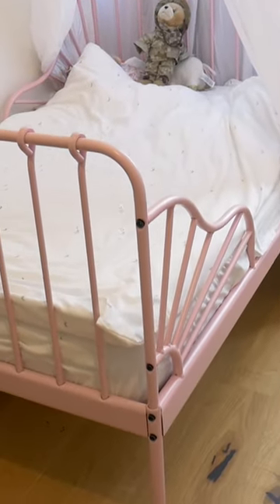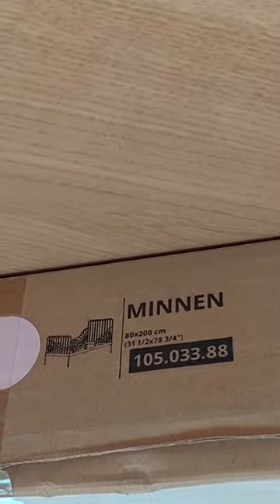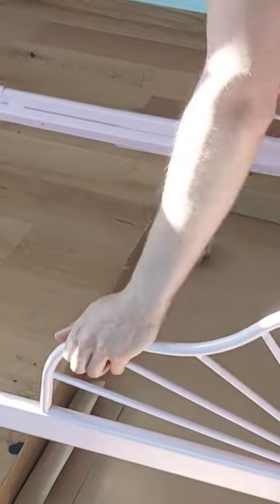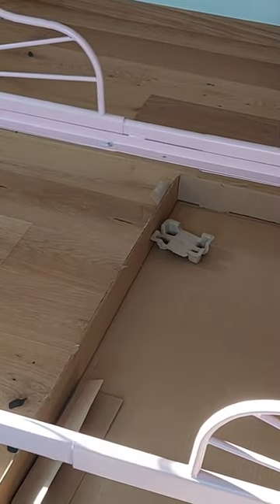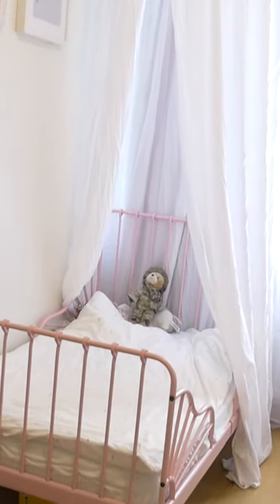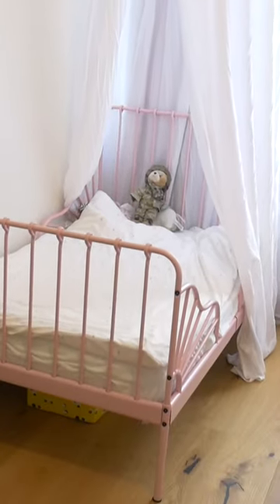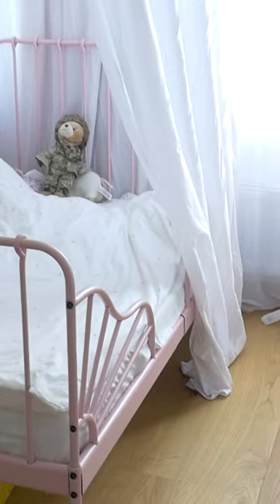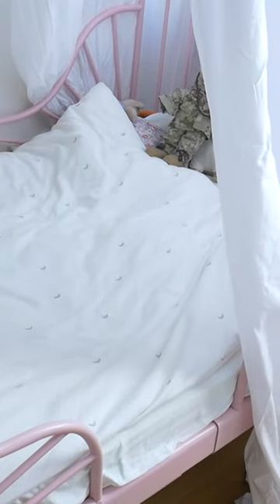IKEA MINNEN Pink Bed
Full unboxing and bed assembly instructions. Bed width is 80 centimetres and it can be extended up to 200 centimetres long, in light pink color, just like for little girls. This extendable bed grows as your child grows - without lightening your wallet. This bed perfectly matches the BARNDRÖM textile collection, and together with SMÅGÖRA furniture it can create a room, that grows with your child, but we'll talk about room design another video, when I'm put all the furniture together in this room. You also need buy LURÖY 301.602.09 slatted bed base and ÖMSINT pocket sprung mattress 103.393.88

If you have any experiences or questions about this ikea MINNEN child bed, feel free to post them below this video.

🇷🇺 Hазвание видео: Раздвижная кровать IKEA MINNEN Полная распаковка и инструкция по сборке кровати
🇩🇪 Video-Titel: IKEA MINNEN Ausziehbares Bett Vollständiges Auspacken und Aufbauanleitung für das Bett .